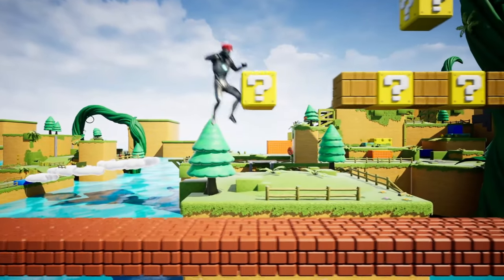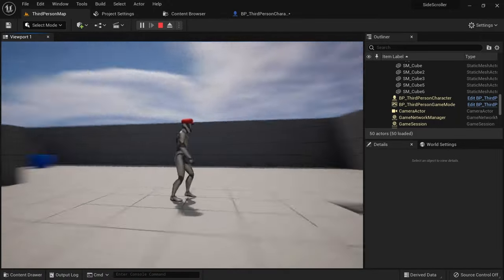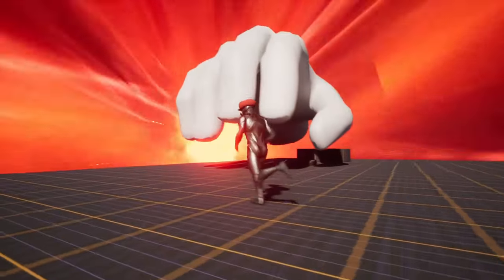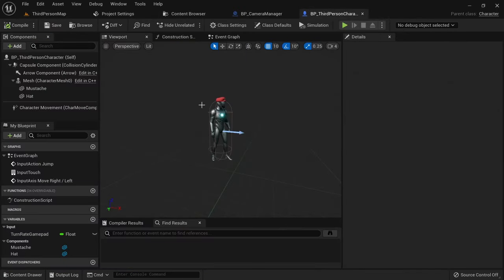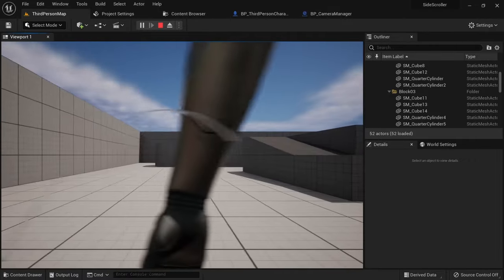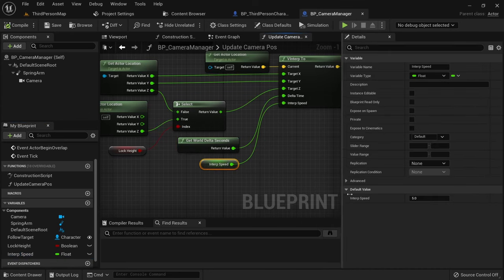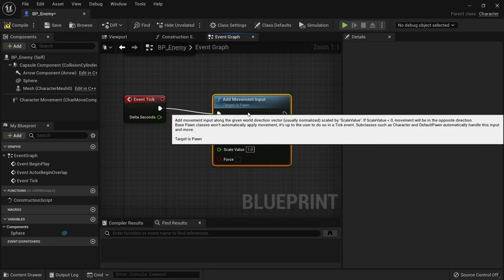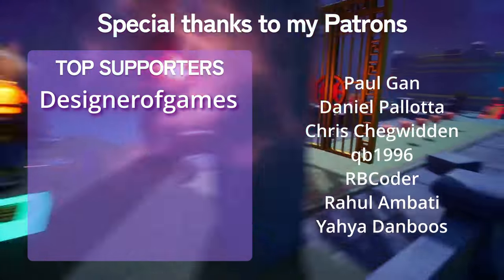How to make a 2.5D Platformer in Unreal Engine 5 - Beginner Tutorial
Learn how to make 2.5D Platformer/Jump and Run in Unreal Engine 5. This is a quick and easy tutorial and even beginners should be able to follow along.
I'll show you how you can restrict your characters movement to 2 Dimensions and how to create a camera system similar to Donkey Kong Country Returns.

Timecodes:
0:00 Intro
1:04 Adjusting the Camera and Movement
3:52 Adjusting Character Movement Properties
5:42 Creating a Platformer Camera Manager
13:29 Making a simple enemy